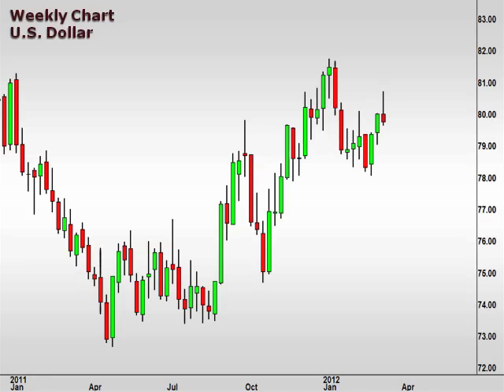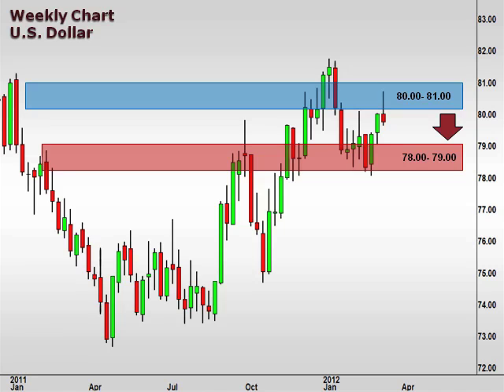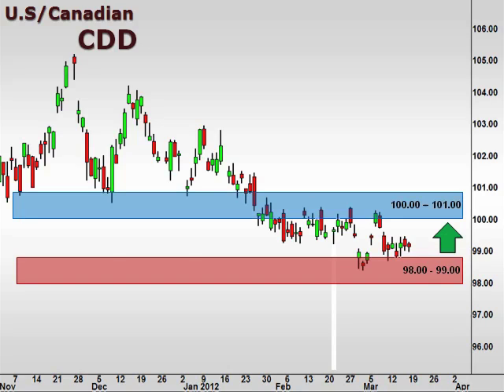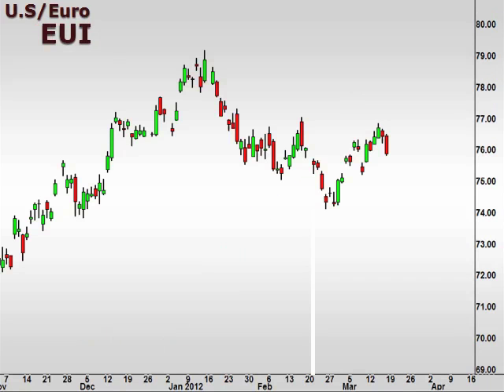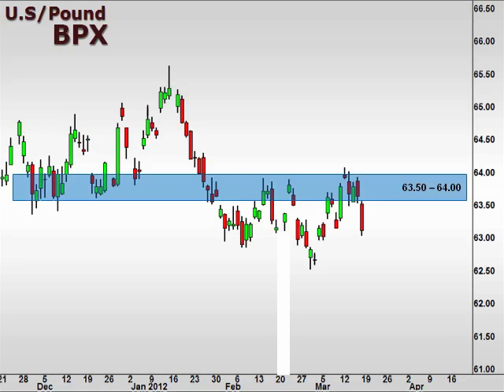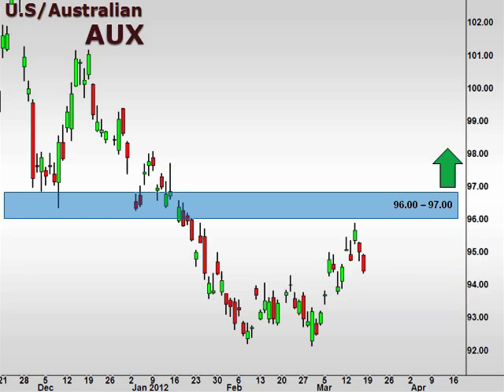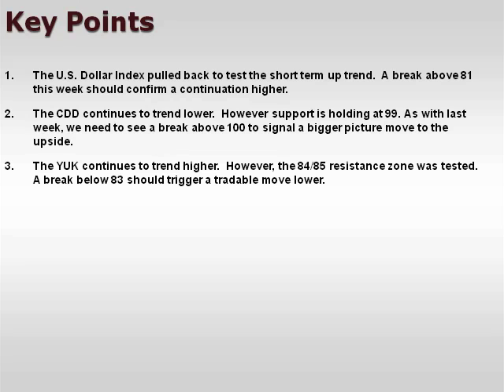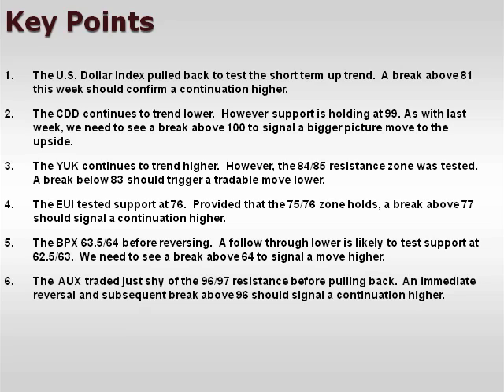3/19/2012 FX Options Weekly Outlook